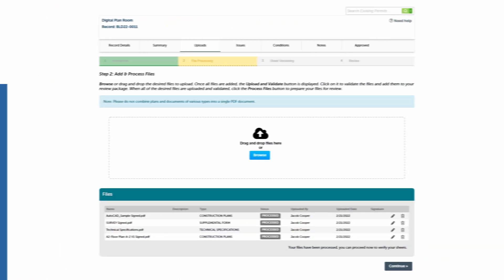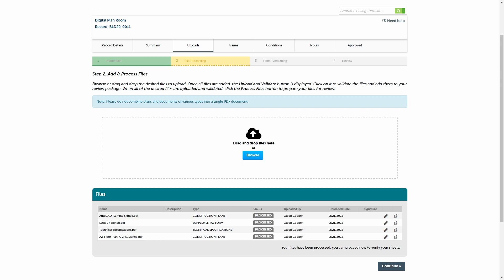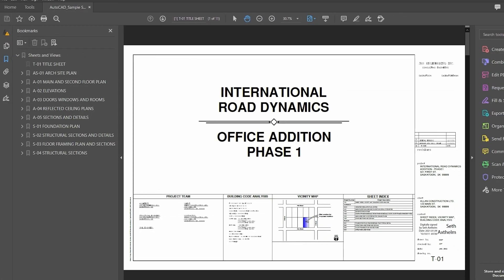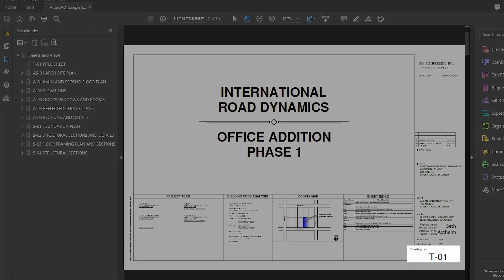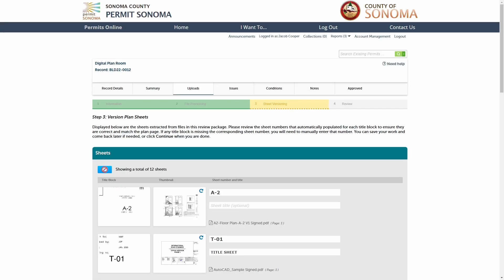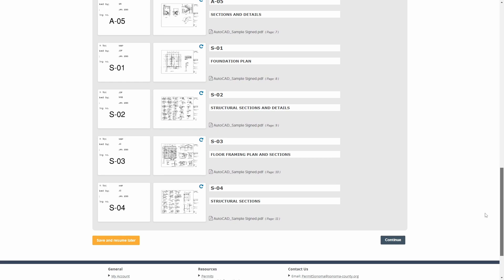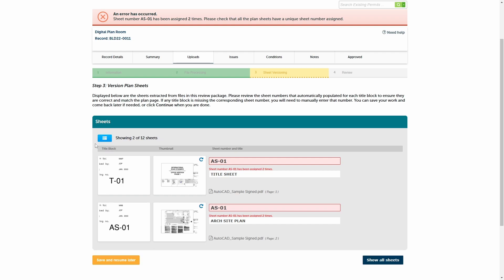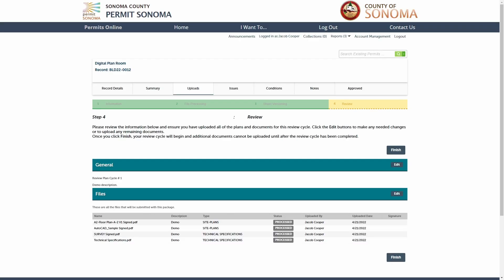02 - Permits Online DPR - Finalizing and Submitting Your Review Package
Step 2 of 5 video instructions for Permit Sonoma's Digital Plan Room (DPR). This video describes  how to finalize and submit your plans and documents for Permit Sonoma staff to review.

These video instructions only apply to permit types that utilize the Digital Plan Room (DPR). The Digital Plan Room (DPR) allows permit applicants to upload, view, download, print, make corrections, etc. to plans and documents. Generally, the permit applicant will use the DPR to upload plans and documents, then Permit Sonoma staff will review the plans and documents and make comments for correction, and then applicants will make the corrections and reupload the plans and documents.